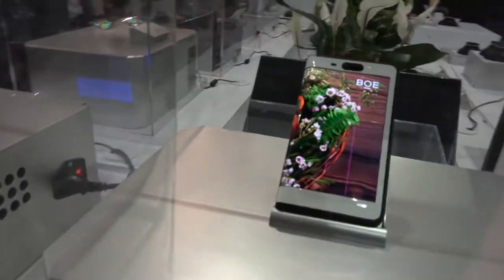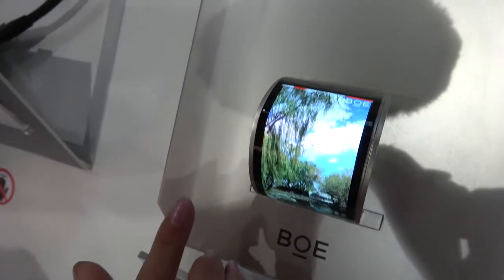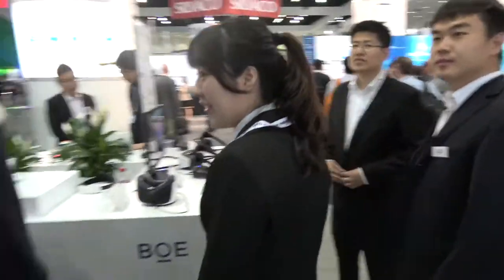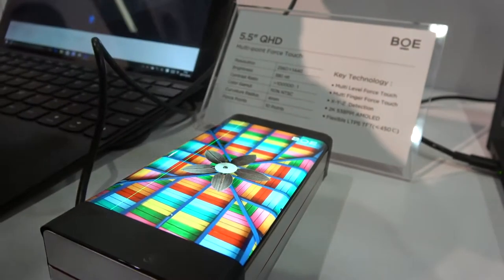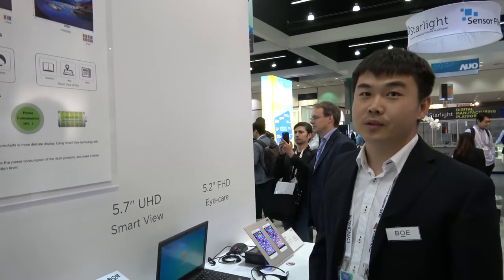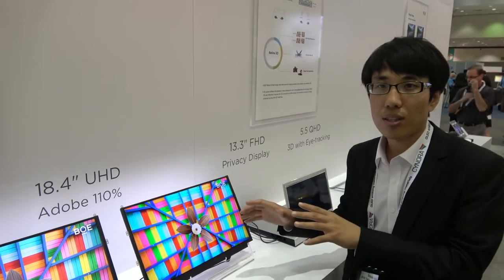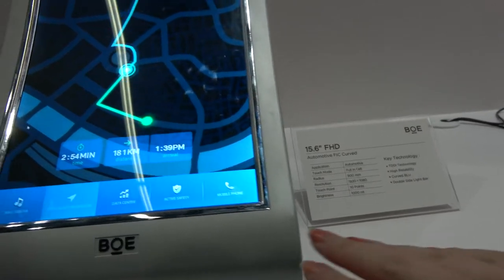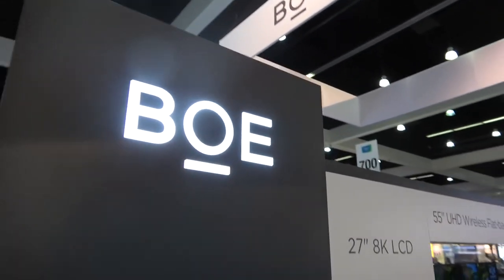latest 2020 BOE Flexible OLED, 27 8K, Bezel less, fordable phone, AMQLED, 4K and more best to use!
BOE from Beijing China shows their flexible OLED, plastic displays, which will be used for the foldable and flexible bezel-less smart phones of the future. BOE also shows their 5" AMQLED Active Quantum-dot Light Emitting Diode display. 3.5" 4320x4800 ultra high pixel density VR/AR display. BOE iGallery 37" 8K LCD with 325dpi 100% high color gamut. MLOC and metal-mesh active pen touch technology also with force touch. 5.7" 4K lower power display. Eye-care display with less blue light. 5.5" QHD 3D with eye tracking. 13.3" FHD privacy display. 18.4" 4K display with 110% Adobe color gamut. 9.6" HD automotive dual view. 15.6" Curved plastic display for automotive. 27" 8K display. Filmed at the SID Display Week.